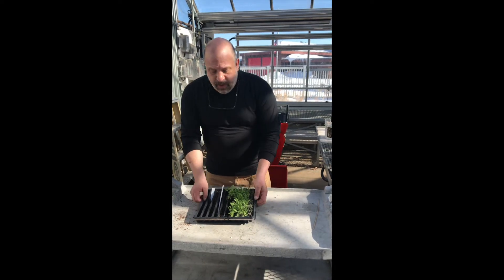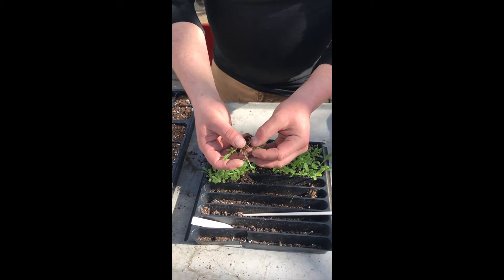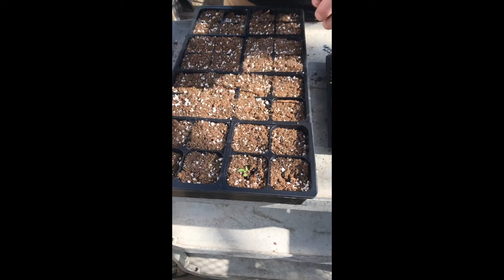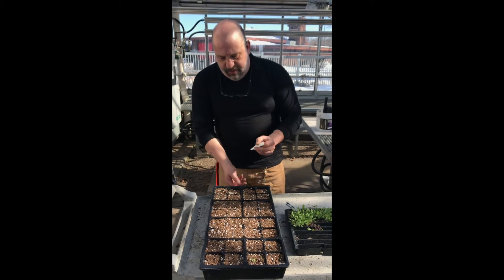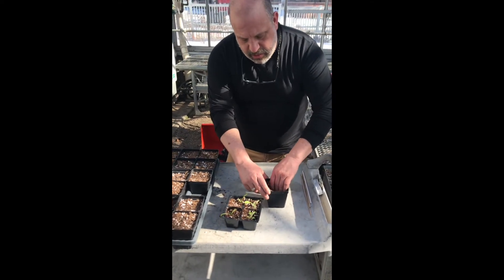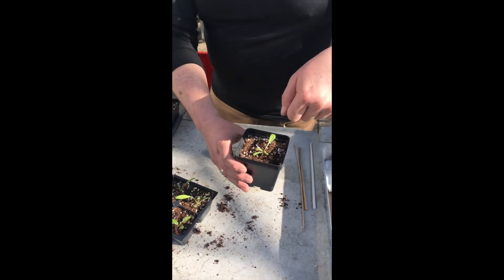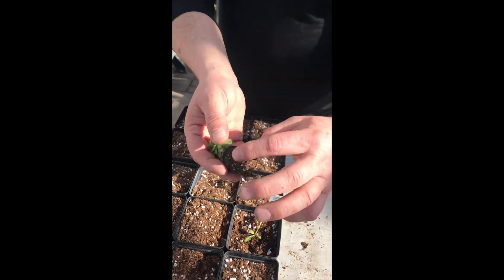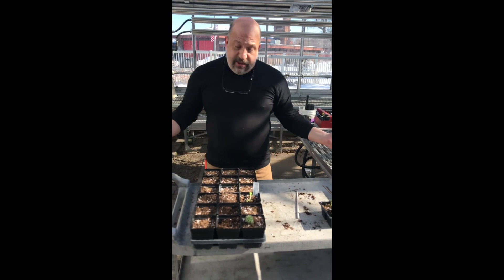Plant Propagation with Kent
Plant Sale Green House Volunteers learn how to transfer seedlings as part of plant propagation.